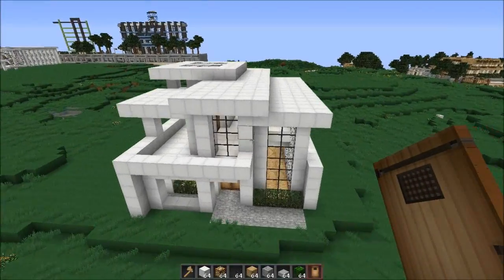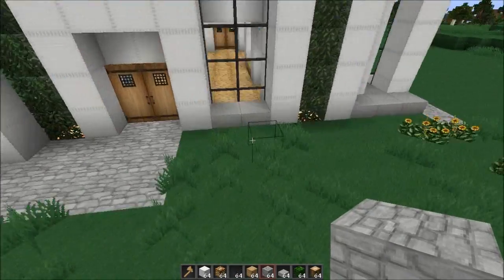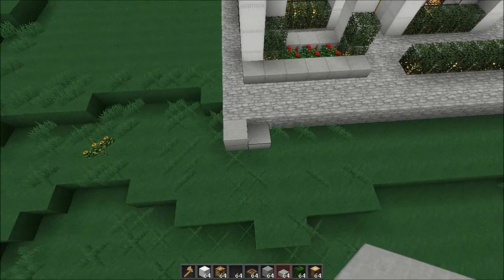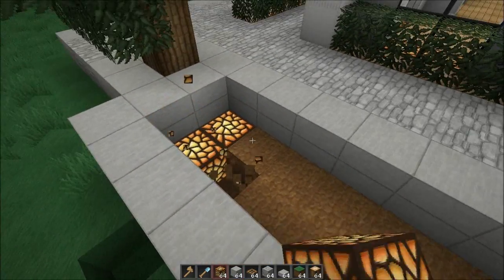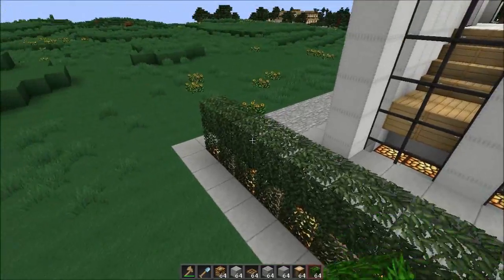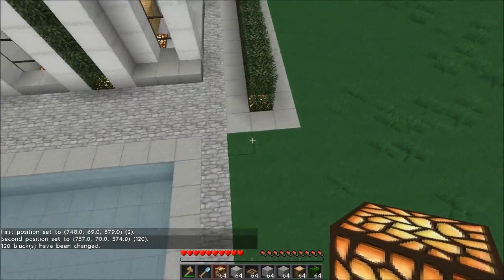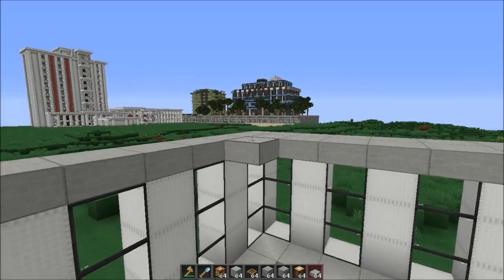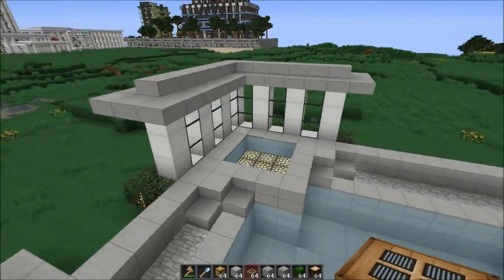Minecraft Lets Build HD: Modern Intro House - Part 2 + Download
Minecraft House - Minecraft Lets Build "The Modern Intro House" - Part 2.

Hola Minecrafters! After alot of requests to build the house from my intro i finally did that, I hope you enjoy and please do give it some love "spam the like button".

Do you guys enjoy these small houses? Please do tell me, comment or even a like will do the trick and I will make more of these.

TexturePack

Music & Vocals

Intro Music was made by Heffay.

-- Ignore these --

Minecraft Lets Build
Minecraft Modern House
Minecraft House

Lots of love & diamonds!!

-Keralis